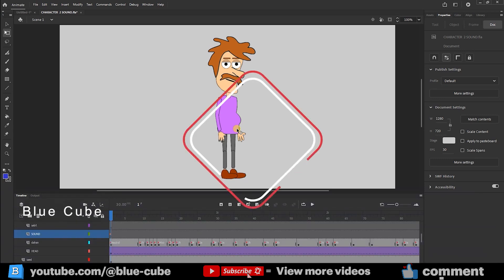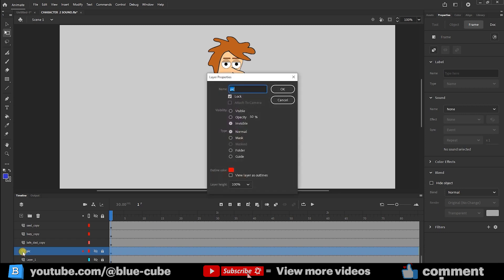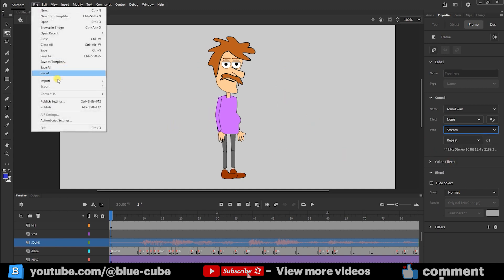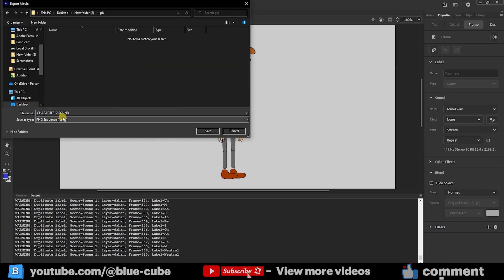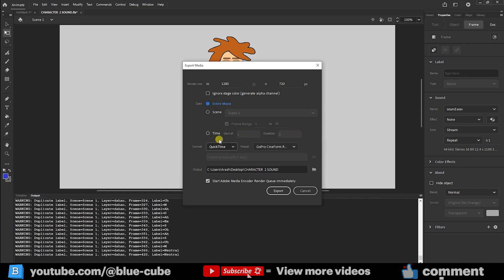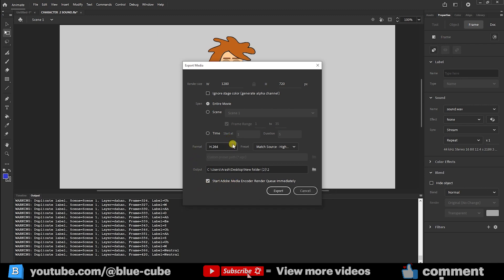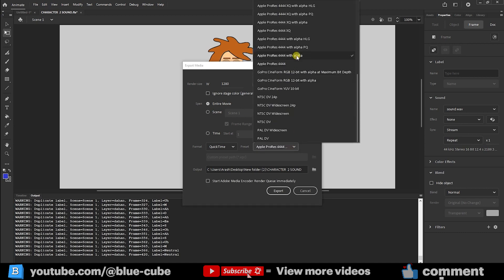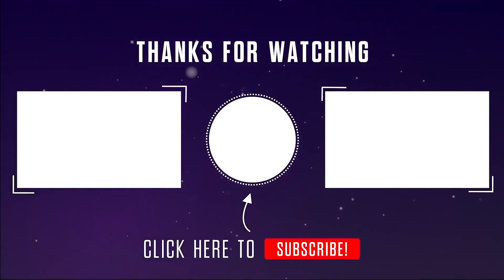How to Export Animation in Adobe Animate | MP4, GIF & Transparent Background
Welcome to the Blue Cube YouTube Channel!
In this step-by-step tutorial, I, Arash Attar, will show you exactly how to export animations in Adobe Animate using different methods and formats. Whether you are creating short GIFs, high-quality MP4 videos, or animations with a transparent background for editing in Adobe Premiere Pro, this video covers everything you need.

After finishing your project in Adobe Animate, exporting properly is one of the most important steps. In this tutorial, you’ll learn how to preview your animation (Ctrl + Enter), remove extra guide layers or unwanted images, and make sure your audio is exported correctly by switching from Event or Stop to the Stream option.

By the end of this tutorial, you’ll know how to render animations from Adobe Animate in MP4, GIF, PNG sequences, and MOV with Alpha transparency. This makes it easy to share your work on YouTube, Instagram, or any other platform, and also gives you full flexibility in professional video editing.

This video is perfect for beginners, students, and animators who want to learn the right way to export from Adobe Animate in 2024–2025 versions. If you are looking for the best way to render animations without losing quality, you are in the right place!

📌 Main Topics (Headings) of the Video Description

00:10 – Intro & Export Basics
02:02 – Export Settings in Properties Panel
02:25 – Exporting with Audio & Formats (MP4, GIF, Images)
03:12 – Transparent Background Export
05:10 – MP4 Export with Media Encoder
08:16 – Final Export & Background Adjustments